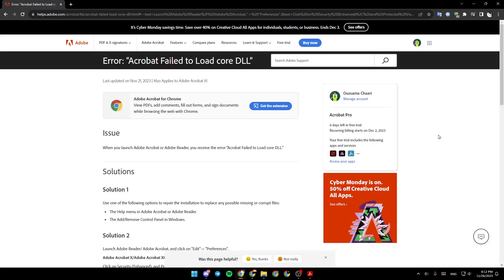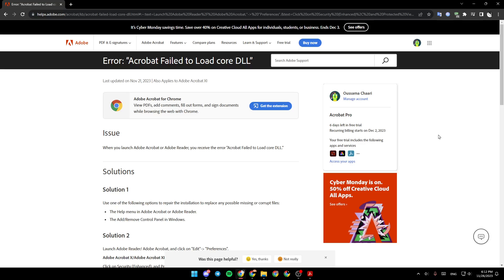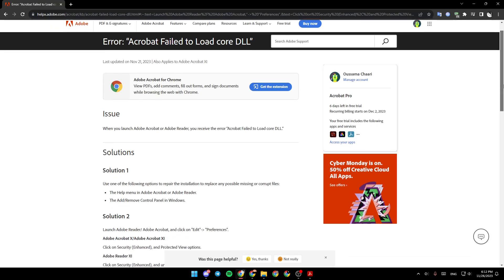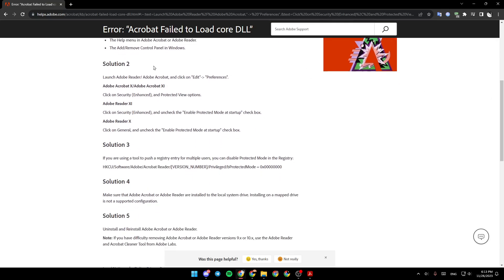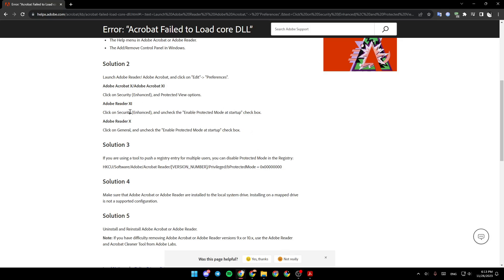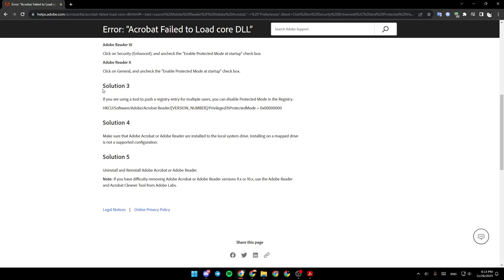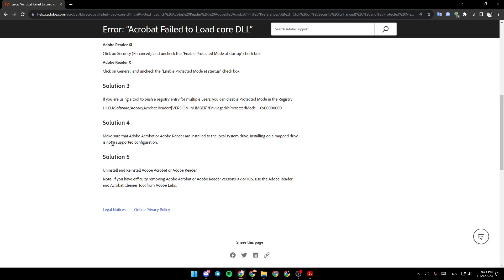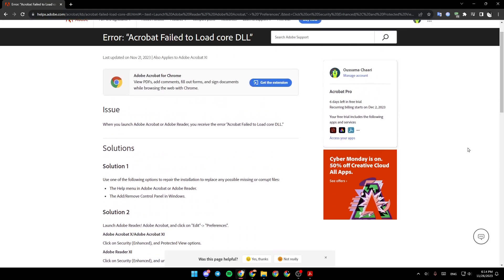How To Fix Adobe Acrobat Failed To Load Its Core Dll Tutorial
Today we talk about fix adobe acrobat failed to load its core dll,dll missing file error fix,adobe reader,adobe acrobat reader dc installation failed,how to fix dll missing error